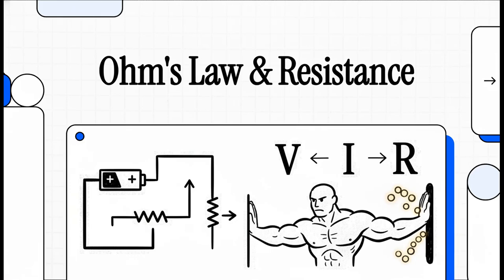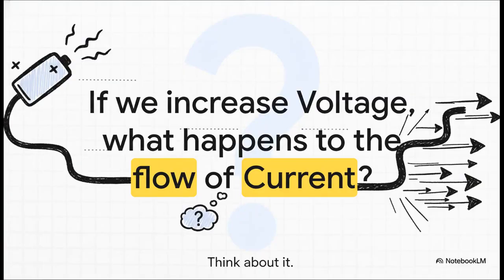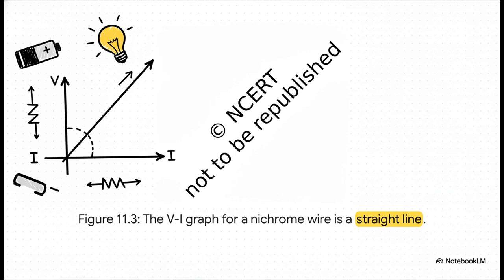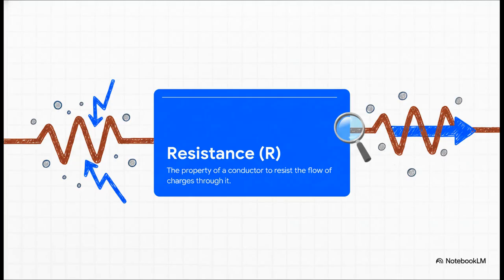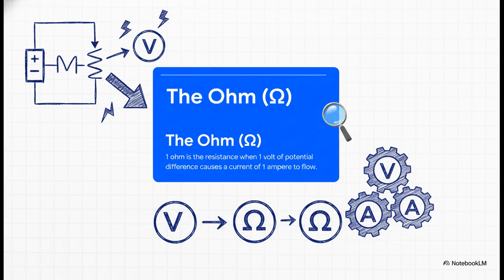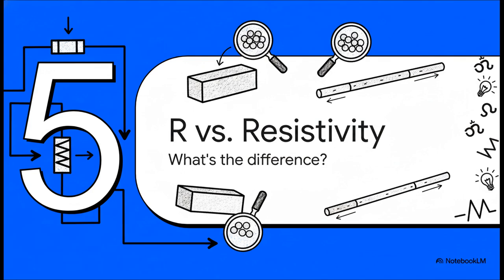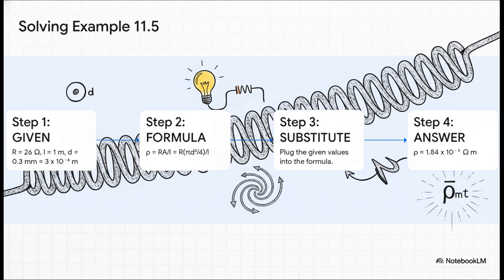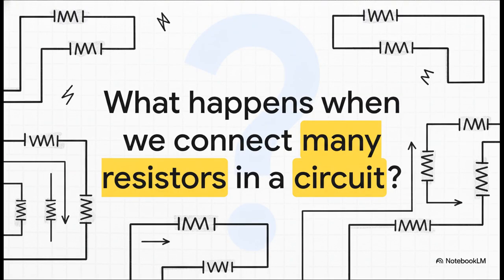Class X - Physics - Electricity - 2. Ohm’s Law & Electrical Resistance